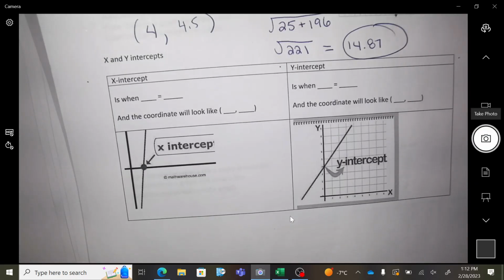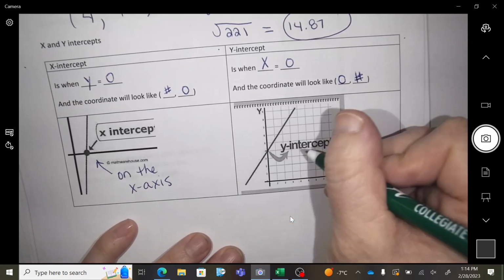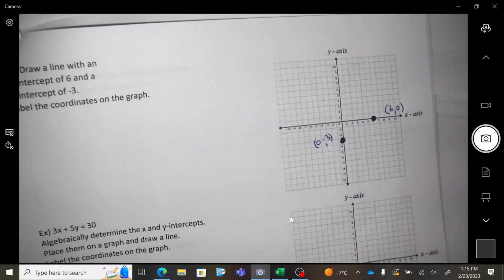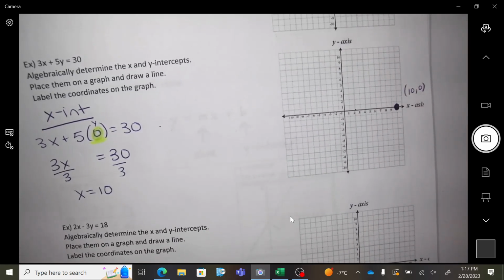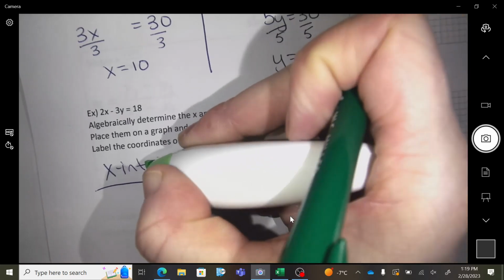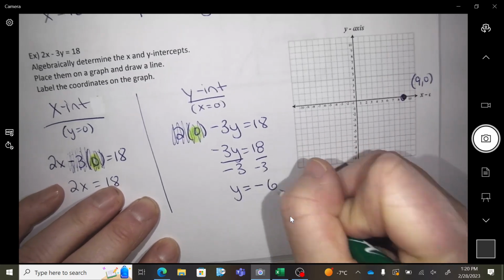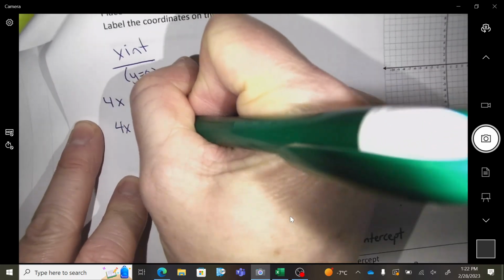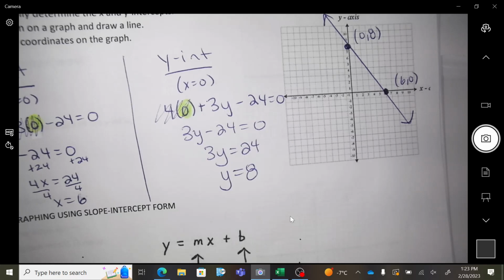x and y intercepts to graph line